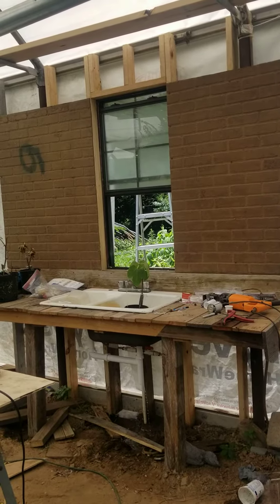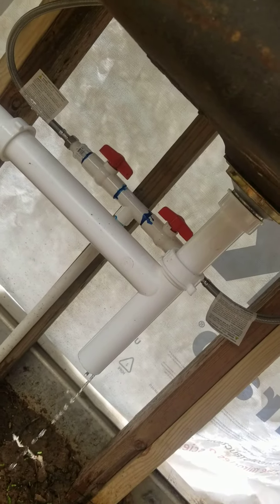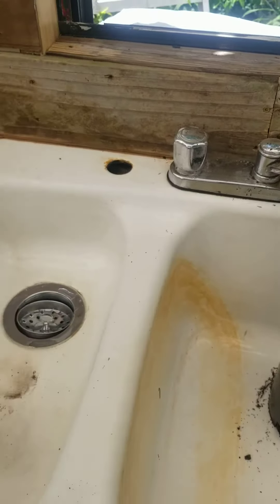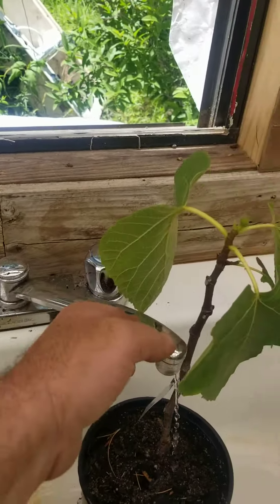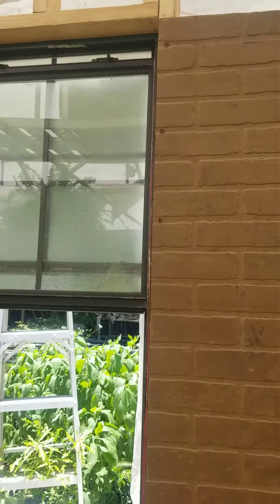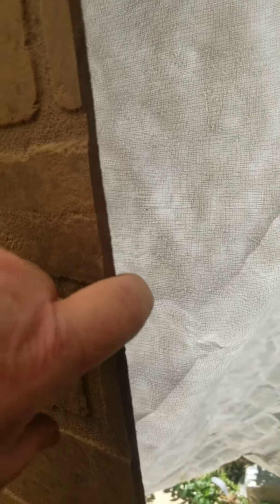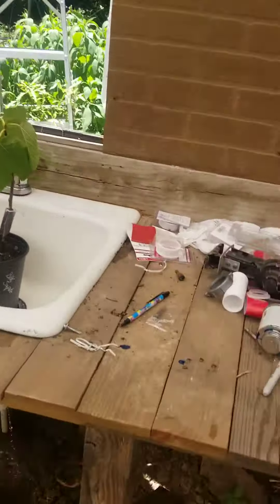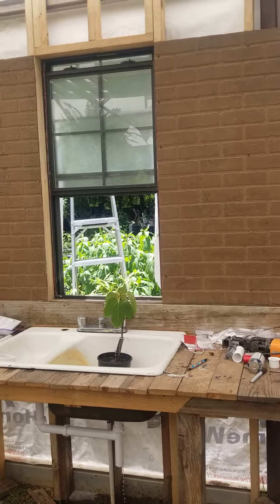Will it ever get completed?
working on the potting bench area in my greenhouse today.